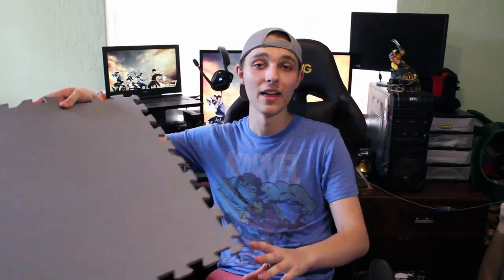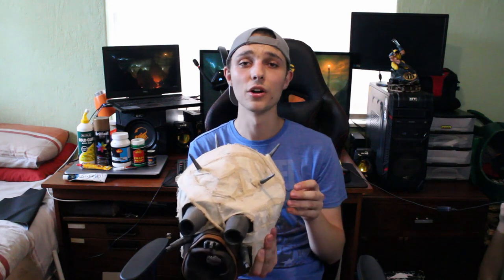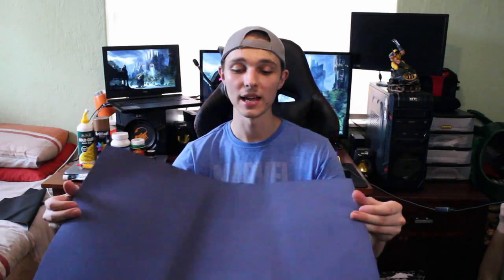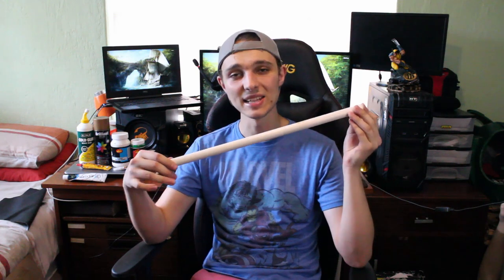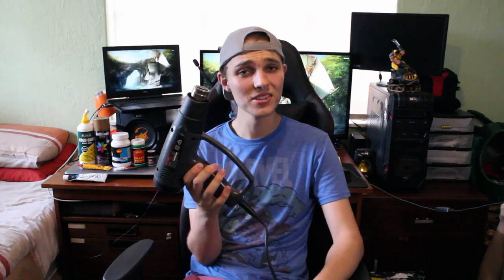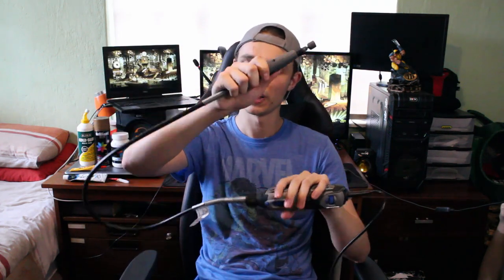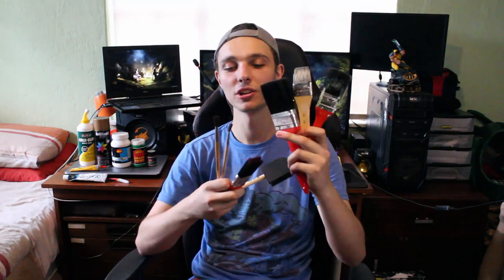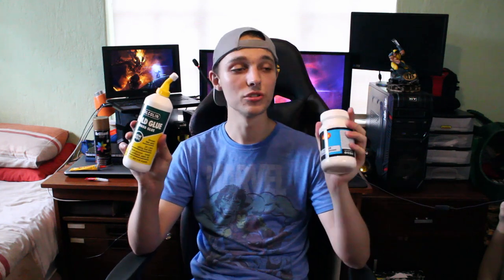Top Tools and Materials for Making Cosplays and Props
Hey everyone, in this video I talk about some of my favorite tools and materials that I use to make my cosplays and props. Let me know if there are any tools or materials that I forgot to mention that you like to use when crafting and making.

Don't forget to check out some of my tutorial videos on making props and cosplay pieces.